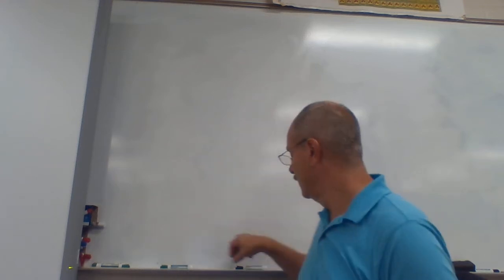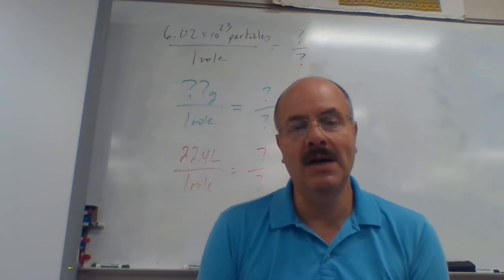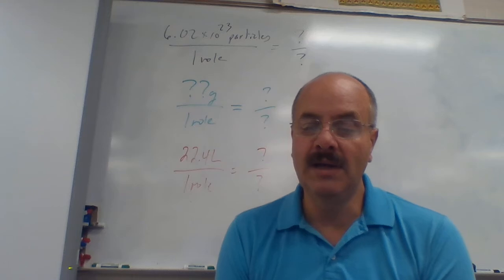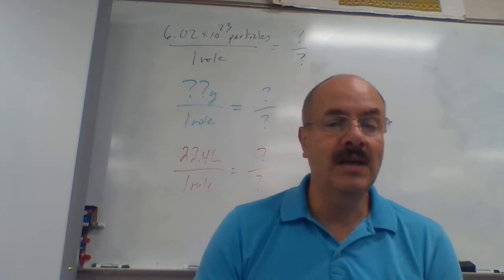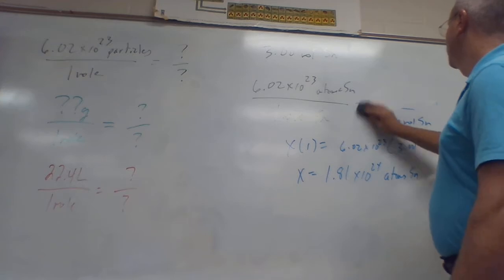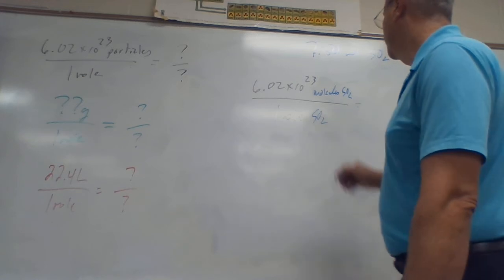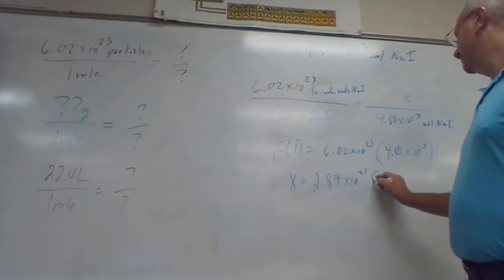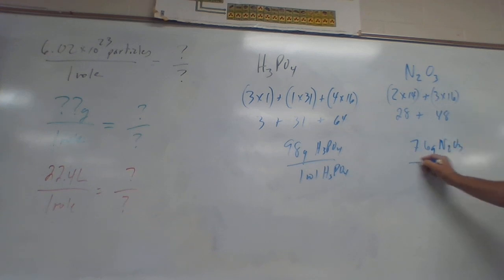The mole review questions video part 1